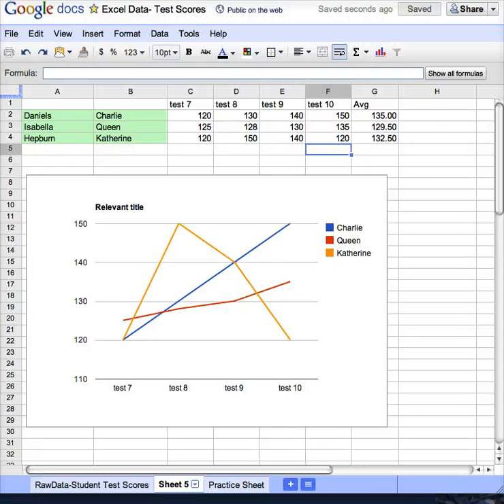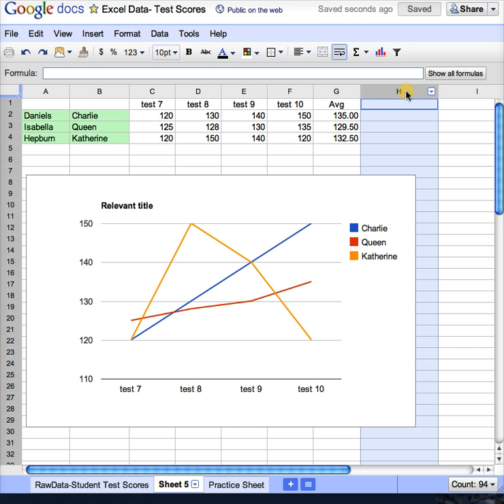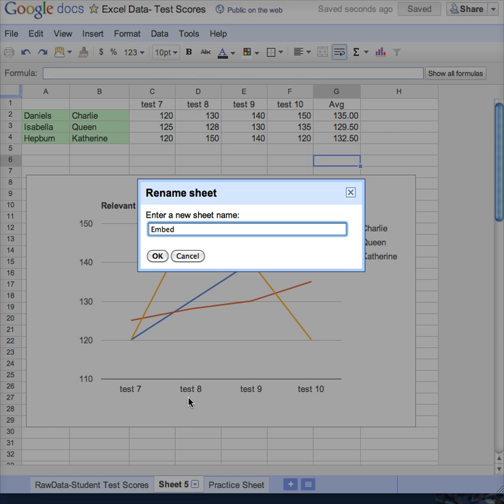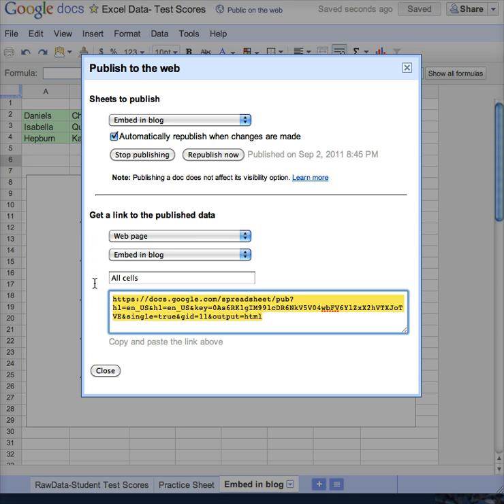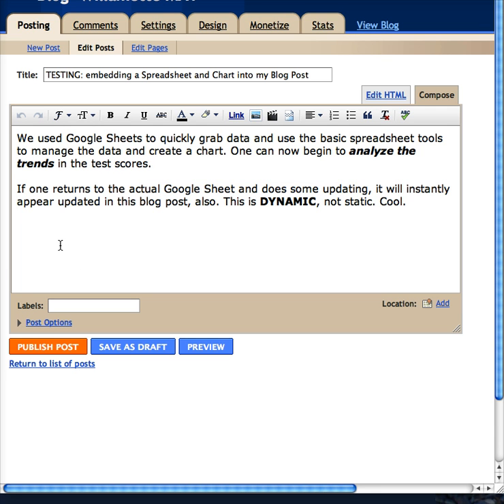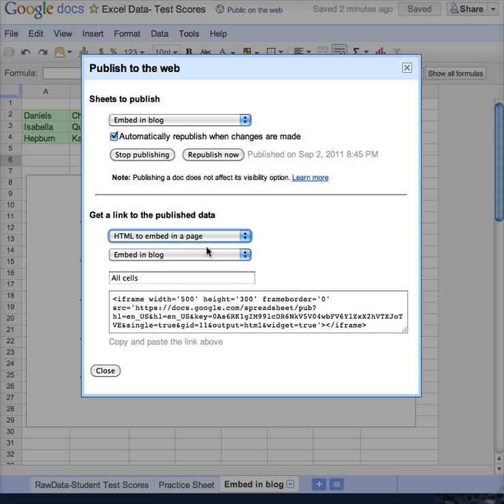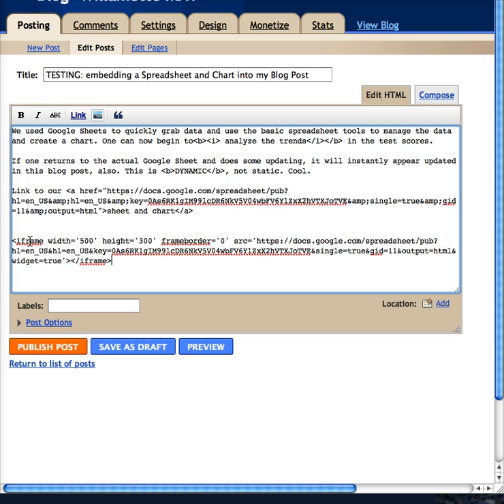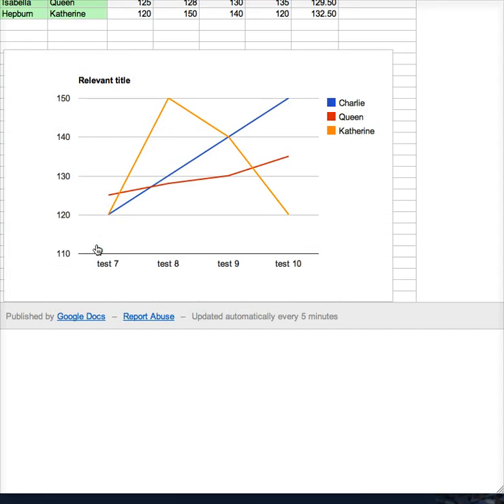Spreadsheeting 101, Part 3: Embedding sheets and charts into a Blog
Spreadsheeting 101, Part 3: Embedding sheets & charts into a Blog